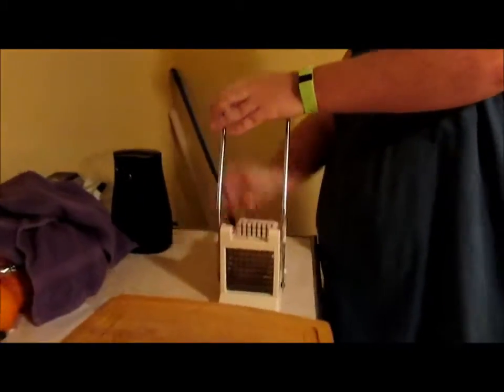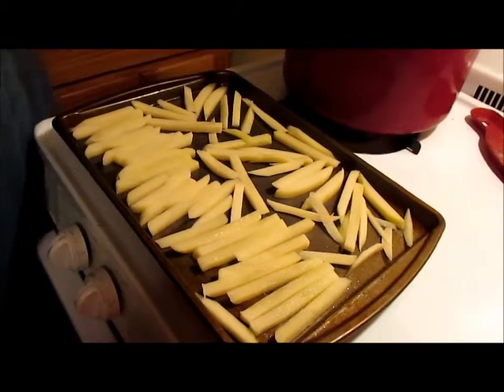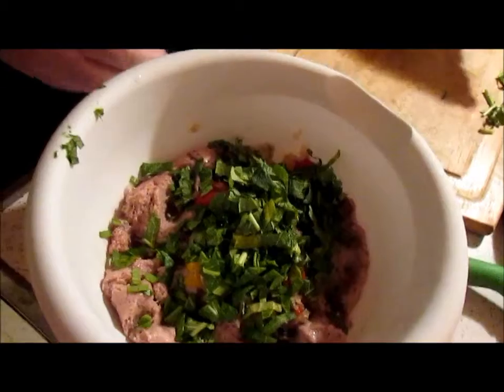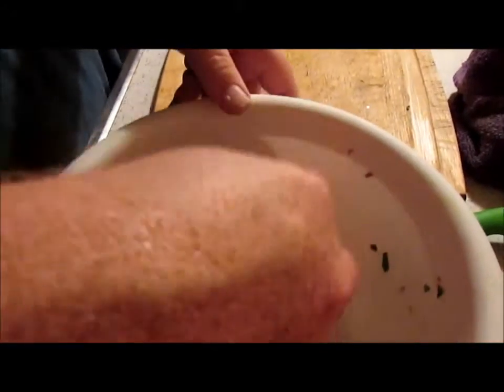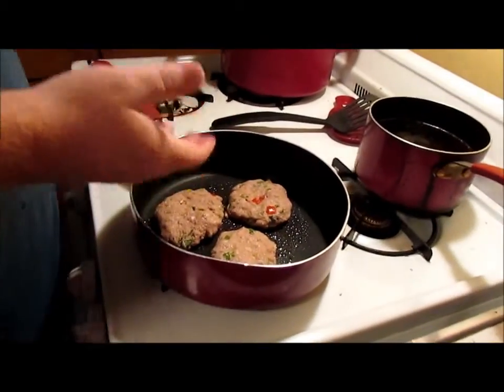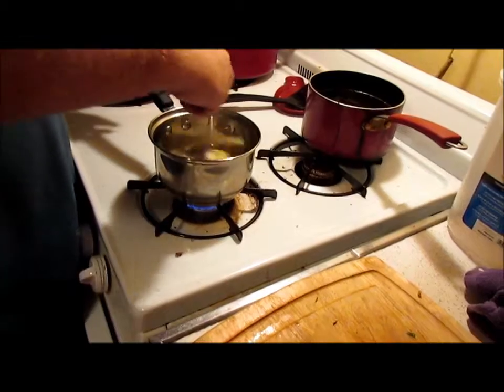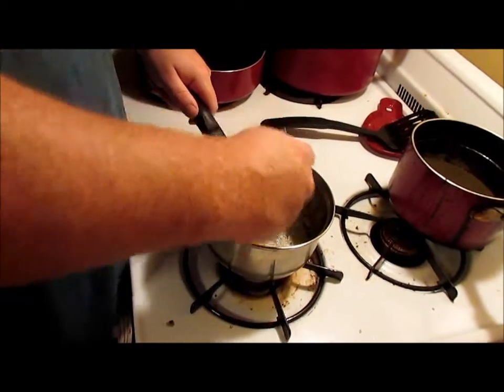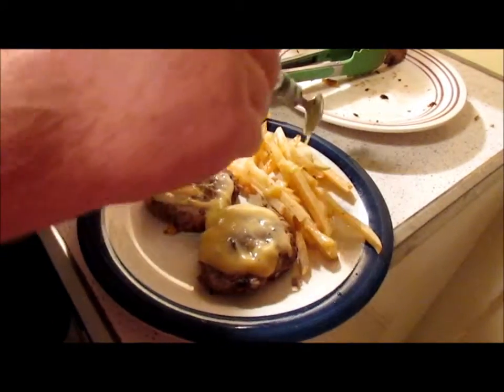how to cook like a pro turkey burger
I show you how to make a health y turkey burger home fries and homemade gravy

google+ bubbas corner